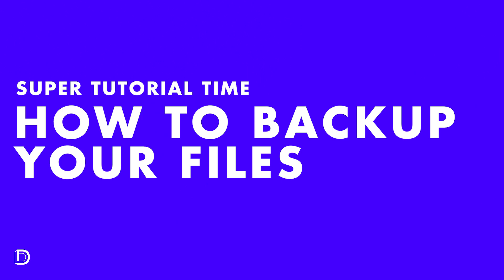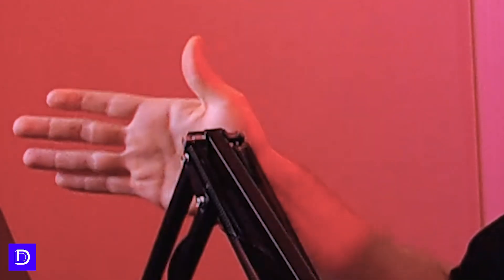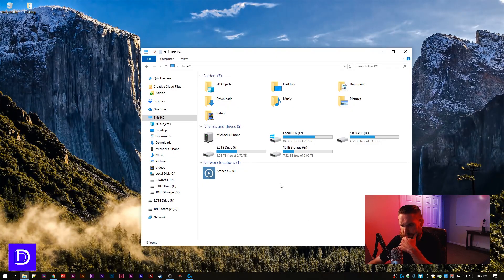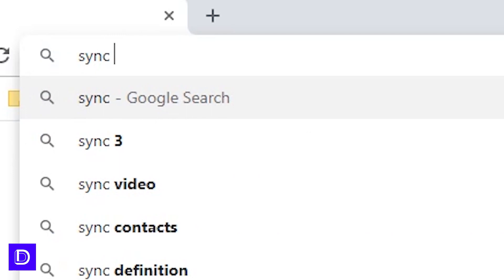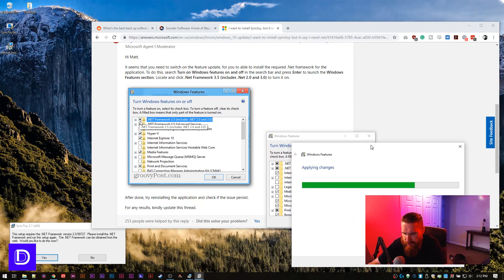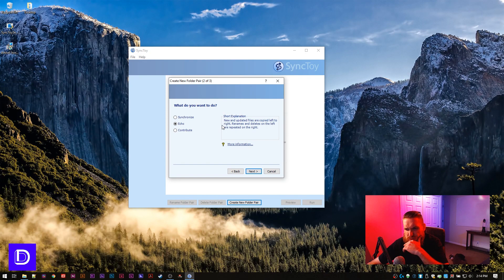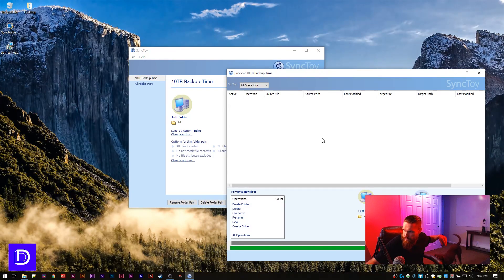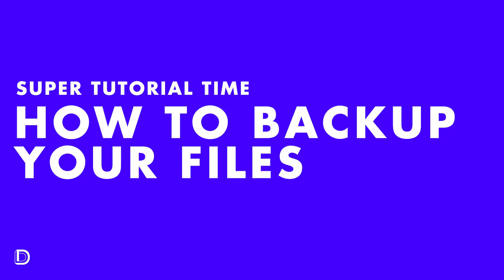SYNCTOY How To Backup Your Files with SyncToy + Two Hard Drives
So today I ran into a problem, my iPhone X is completely full, so I needed to dump it, back it up, and then back up the backup. So here's another EXCITING episode of Super Tutorial Time